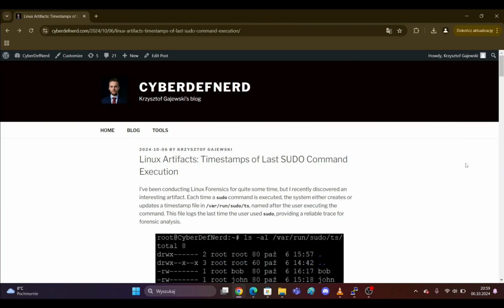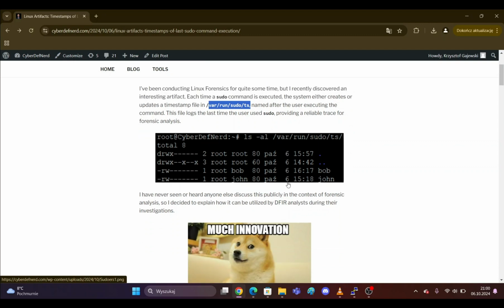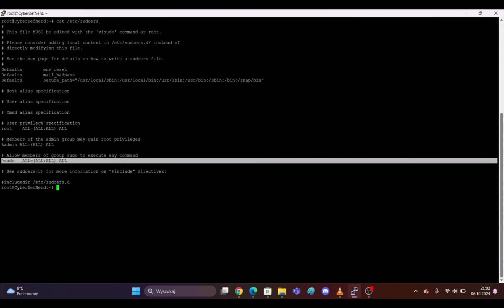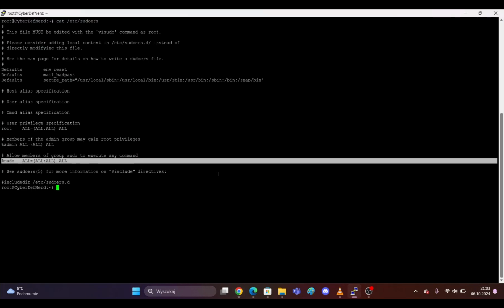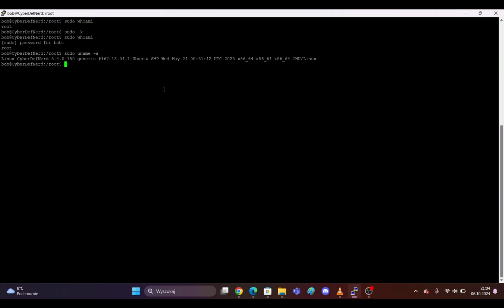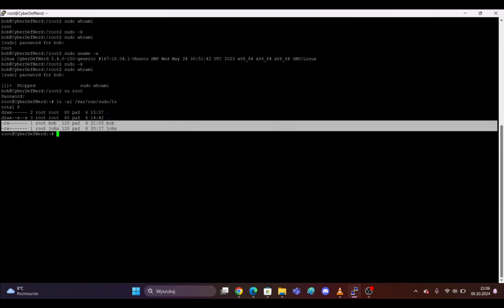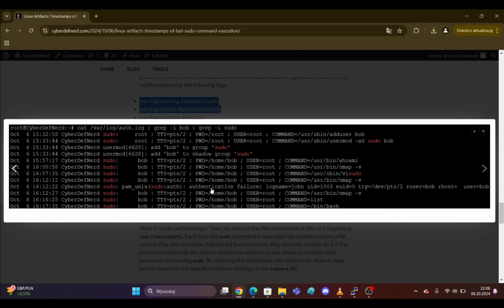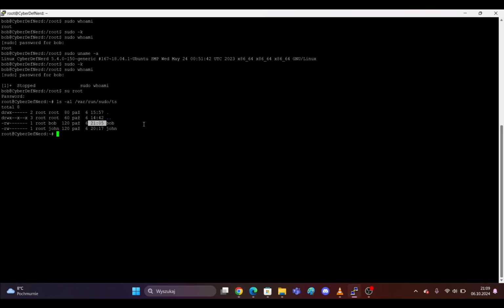Linux Artifacts: Timestamps of last SUDO command execution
I’ve been conducting Linux Forensics for quite some time, but I recently discovered an interesting artifact. Each time a sudo command is executed, the system either creates or updates a timestamp file in /var/run/sudo/ts, named after the user executing the command. This file logs the last time the user used sudo, providing a reliable trace for forensic analysis.